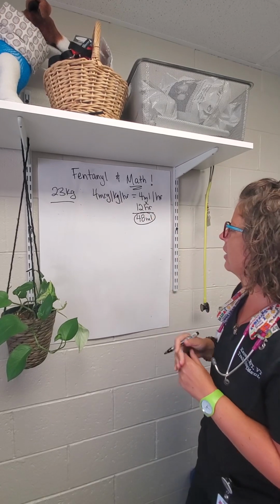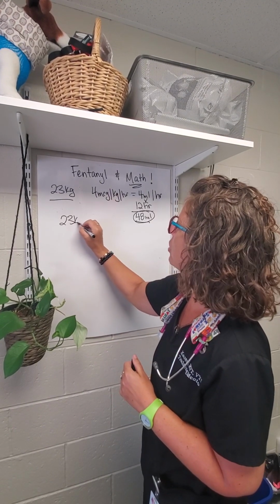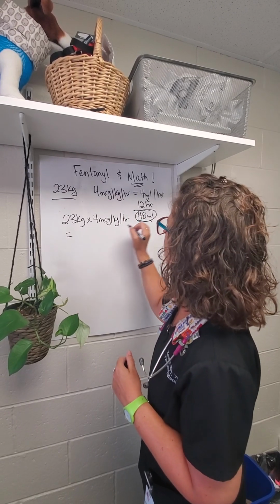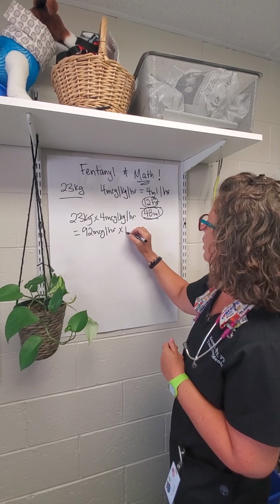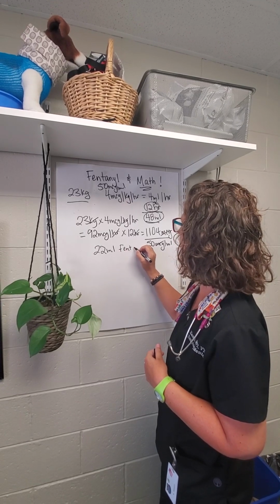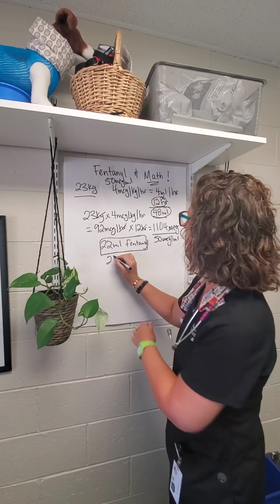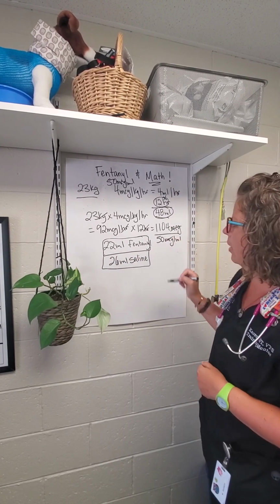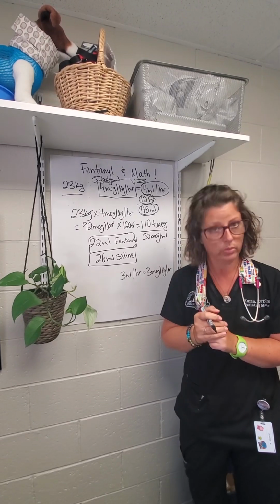Calculating a Fentanyl CRI with Karen Roach RVT, VTS ECC